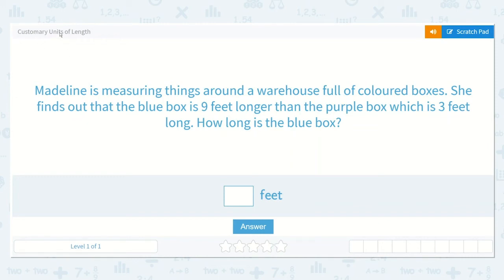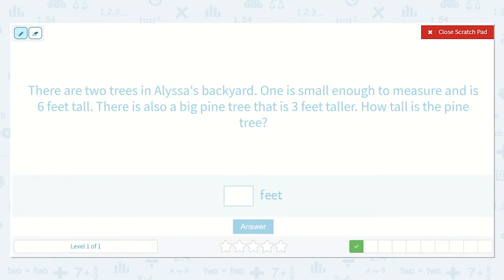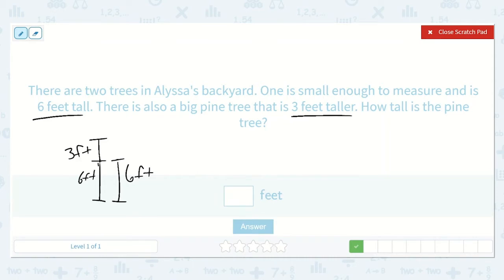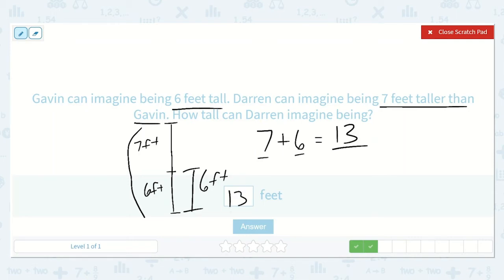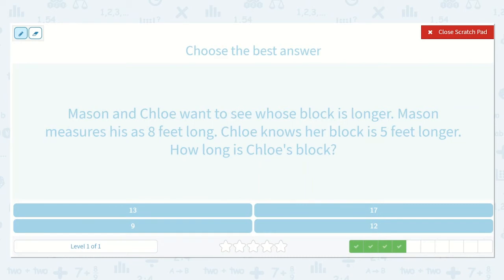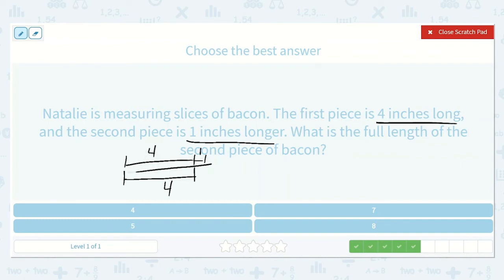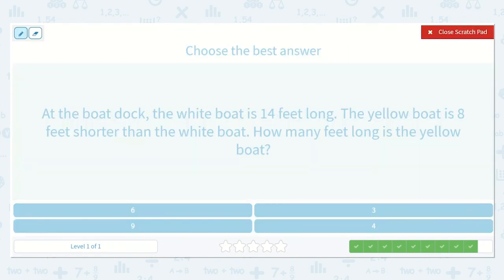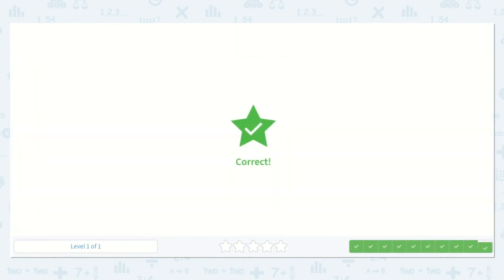1.15 Customary Units of Length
Customary Units of Length
Add and subtract customary units of length with word problems.